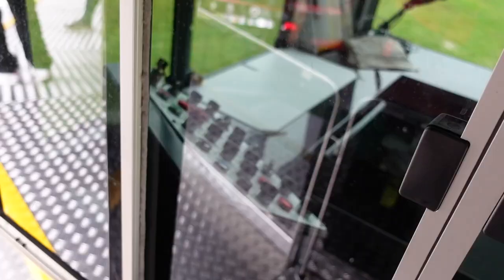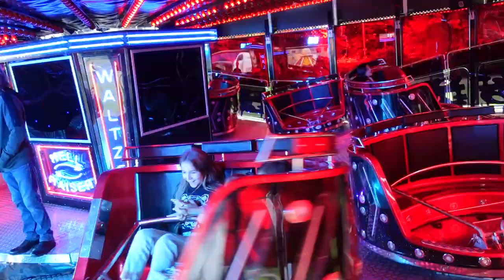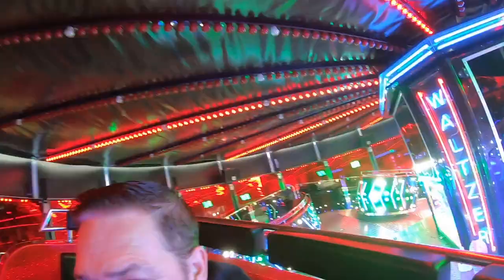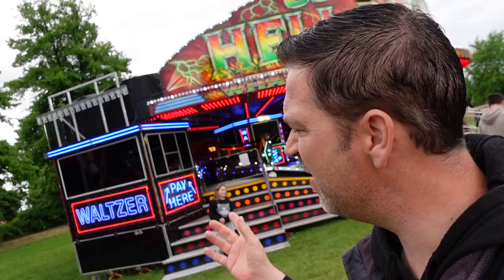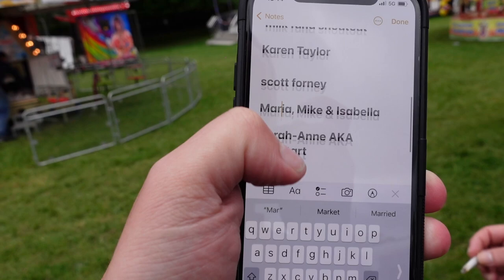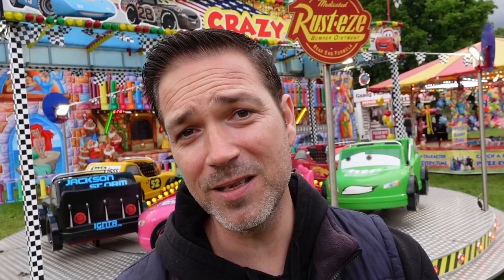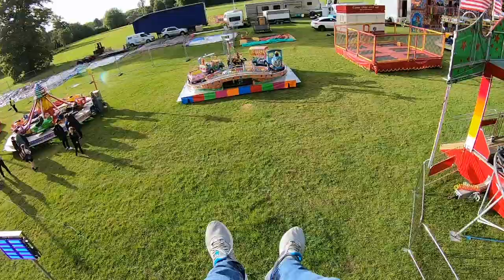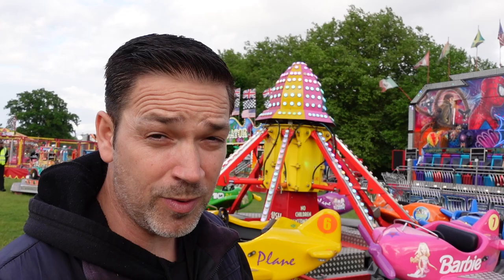Guyatts Fun Fair Vlog - Prospect Park Reading 2022 - BRAND NEW WALTZER (OUTSIDE PAYBOX)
Join us for an adventure and a half starting last Sunday at a very wet Prospect park in Reading where sadly David Guyatts fair didn't open because of the wonderful British weather ... 45 Miles each way so was a bit of a downer, Not letting it get to us we went back on the Friday to ride one of the newest waltzers in the UK, 2nd newest out of the factory, This is a brand new design and concept, The paybox on the outside really works and looks cool too, it’s practical in todays society with cash been fazed out.

So my thoughts? … You’ll have to watch the vlog

We also jumped on Guyatts Twist, Another new machine for me ( PWS Sizzler) and the Spider-Man Miami, Dodgems a little out of our price range at £5 per car. Thank you to everyone who sent over a coffee donation, these really help cover the cost of not only coffee but rides & fuel.

Hope you enjoy the vlog, obviously a bit messy being filmed over a couple of days but i did the best Ii could, The are open this weekend and next weekend from Friday (Weather permitting) definitely try one of the newest Waltzers on the market.

Please do consider subscribing as it helps us grow, Check out the merch shop for official merchandise and if you’d like to donate via PayPal towards the coffee fund the link is below and you’ll be added to the shout out list.

Filmed & Edited By David Stratton

My Gear
Canon EOS M50
Sony ZV-1
Rode Mic Go
Sabinetek wireless Microphone
Boya MM1 - Shotgun mic
15-45mm Kit lens
K&F Concept 49mm Variable ND Filter
Joby Gorilla pod
Iphone 12
MatSailer drone landing pad 55cm/21.65in
 Neewer Pro Camera Case Waterproof Shockproof 31x14x37
Neewer portable 56-inch / 142-cm Aluminium Camera Tripod
iGadgitz PT310 Mini Lightweight Table Top Stand Tripod

Thank you for all of your support - Let's grow the UK fairground scene together and support showmen across the UK, We need you!